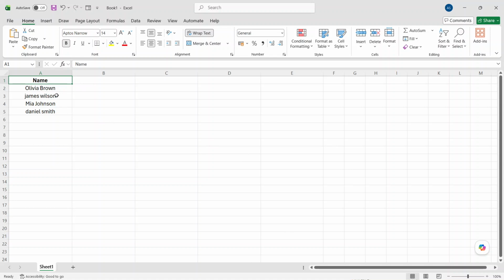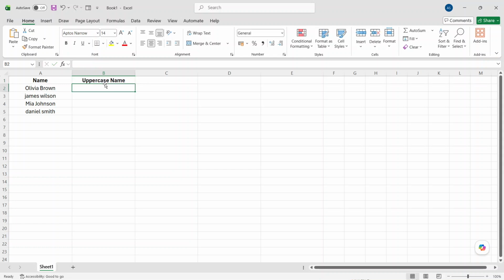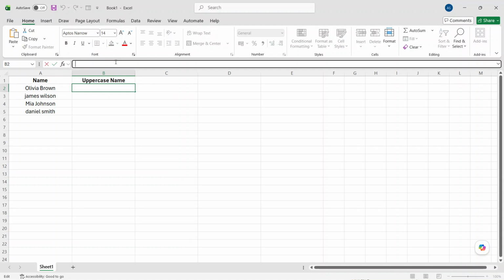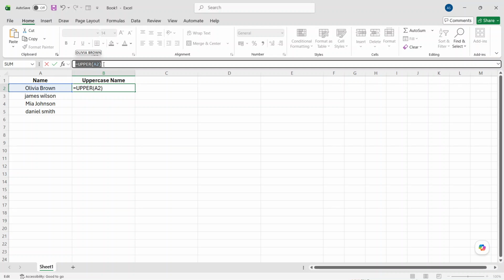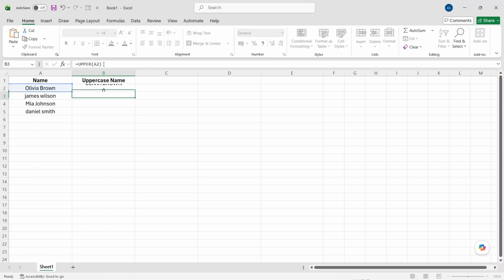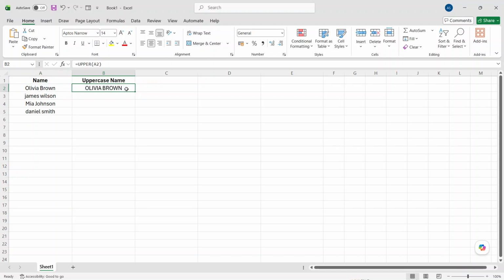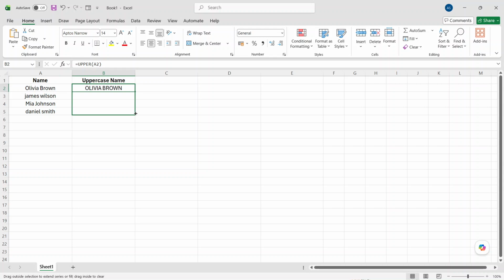How to Turn All Names Into Uppercase in Excel (2026) | Step-by-Step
Learn how to turn all names into uppercase in Excel using the UPPER function and a few other built-in methods that make the process fast and reliable. In this tutorial, you will see exactly how to convert lowercase or mixed-case text into fully capitalized names across your entire spreadsheet. This is the current updated method that works in all modern versions of Excel including Microsoft 365. Whether you are cleaning up a contact list, formatting a data export, or preparing a report, this approach keeps your data consistent without any manual retyping. No formulas experience required. Watch the full walkthrough and get your names formatted correctly in just a few clicks.